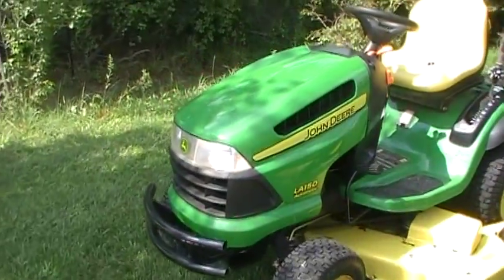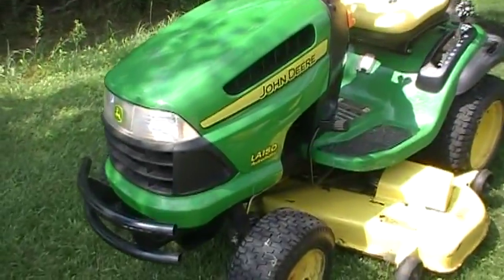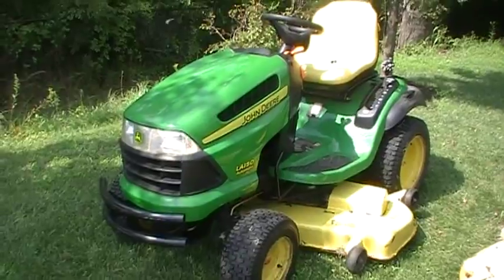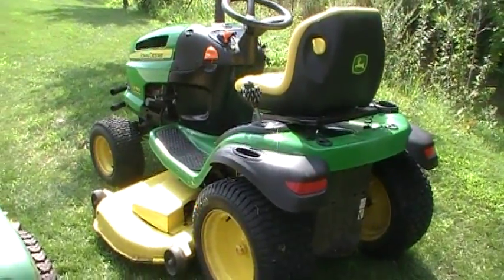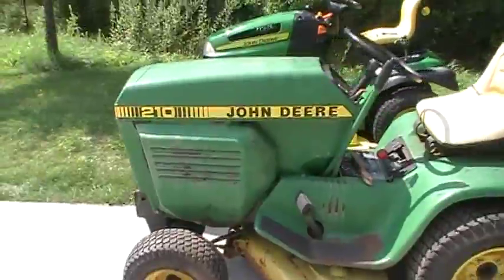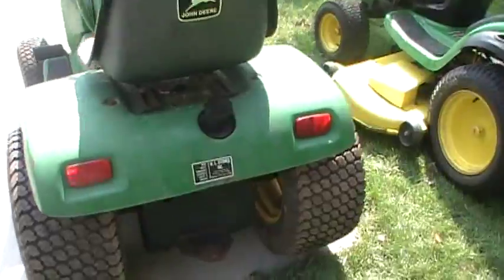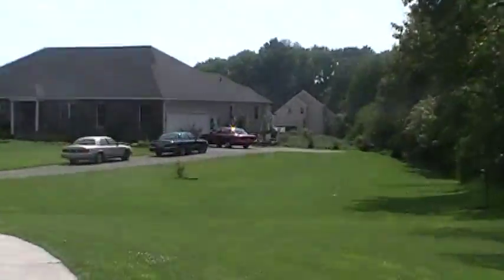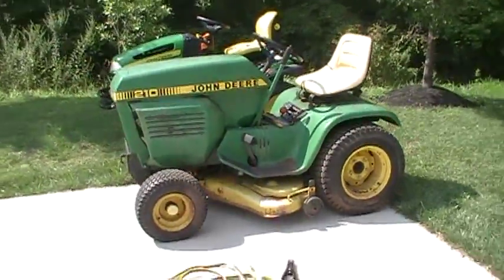My "New" 1983 John Deere 210 Garden Tractor!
For some time, I had been looking into purchasing a lawn and garden tractor. The LA150 is a great tractor, but it's only meant to mow the lawn, and it struggles performing many of the tasks that a garden tractor could handle. I have lots of farmland and woods around my place and I don't really like taking the LA150 through it all. I wanted a tractor that could have hydraulics, ag tires, etc.

I have had some experience with my uncle's 1986 318, which is an absolute tank. They are long-lasting, reliable, and high quality. So I was out to look for a 318. Unfortunately, 318's are rather expensive to purchase nowadays because of their high value, so I knew my chances of getting one were slim.

So on eBay one day, I came across a 210. It's basically a smaller version of the 318, with a Kohler engine (which I liked), a manual transmission, and no hydraulics, but hydraulics could be added on. It was in good running condition, with a faulty PTO and a 39" mower deck. It was in the tri-state area so I grabbed it for under $300.

My uncle sent his hired help to go down with his Ford Ranger and pick it up. He easily found his way to the guy's place. He was back in six hours, and he dropped the tractor off at my house when I wasn't home, so it was quite a surprise! I have many plans to restore and add things on to this tractor, and I think it will be a great project!